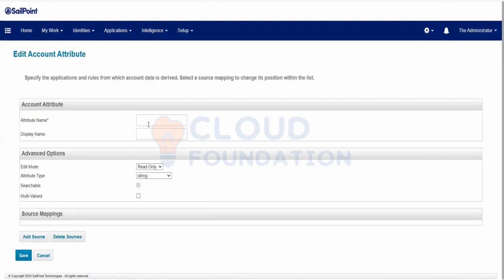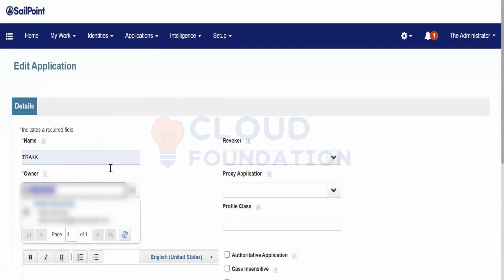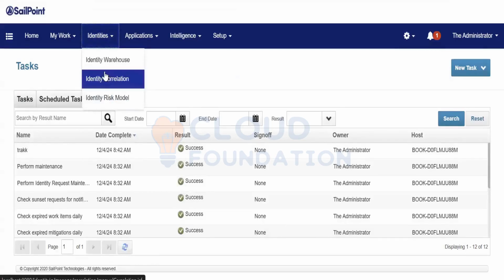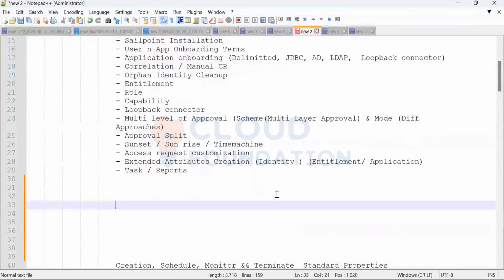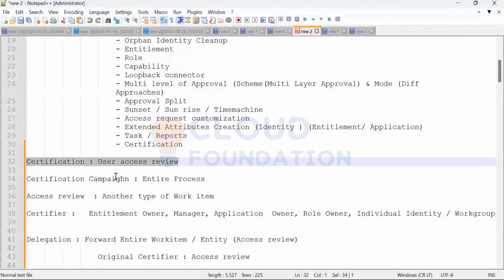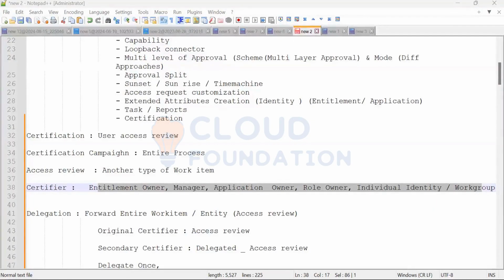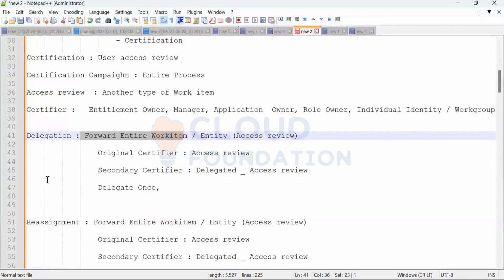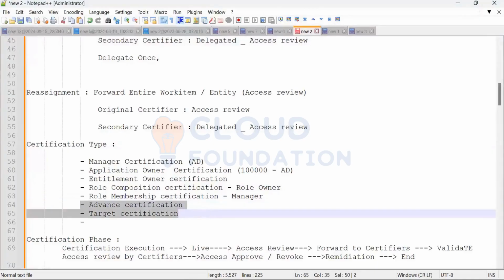Sailpoint Delegation And Reassignment | Delegation And Reassignment in Sailpoint | CloudFoundation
🚀 Discover Sail point's power of delegation and reassignment!
This CloudFoundation video explores in detail how Sailpoint Identity Now manages access governance, reassignment, and delegation! Don't pass up learning these crucial IAM features! 💡

📌 Regardless of your level of experience with Identity Now, this tutorial will guide you through:

🛠️ What is Delegation in Sailpoint?

🔁 How Reassignment functions in actual IAM situations

⚙️ Workflow delegation use cases and best practices

Automated task reassignment for improved compliance

📘 Examples of admin-level configuration

✅ Sailpoint assists businesses in streamlining identity governance, and delegation is essential to IAM scaling!

to stay up to date. 💬 Leave your questions in the comments section; we're happy to assist you!

🔍 Explore More :

Sailpoint Identity Now
Sailpoint IIQ
Sailpoint Delegation
Sailpoint Reassignment
Sailpoint Identity Governance
Sailpoint Admin Tutorial
Sailpoint IAM
Sailpoint Certification
Sailpoint Workflow
Sailpoint IdentityNow Training
Sailpoint Course
CloudFoundation Sailpoint
Sailpoint Access Review
Sailpoint Tutorial
Sailpoint Lifecycle Management
Sailpoint for Beginners
Sailpoint Manager Reassignment
Delegation in Sailpoint
Sailpoint Interview Questions
IdentityNow Permissions
Sailpoint Advanced Configuration
Sailpoint API
Sailpoint Reporting
Identity Now Connector
Sailpoint Real-Time Use Cases